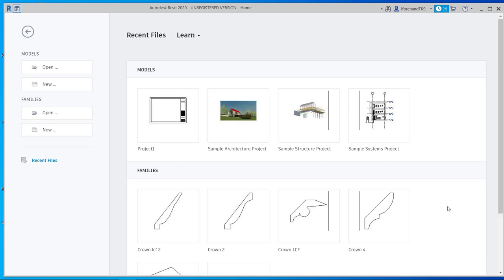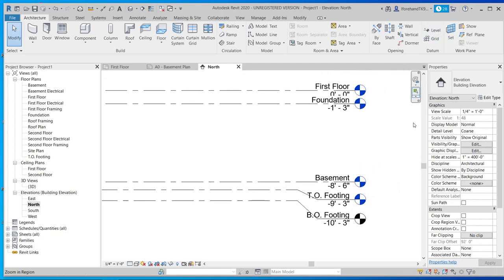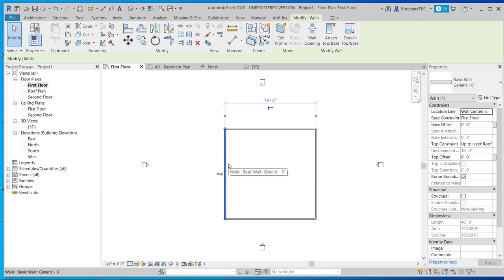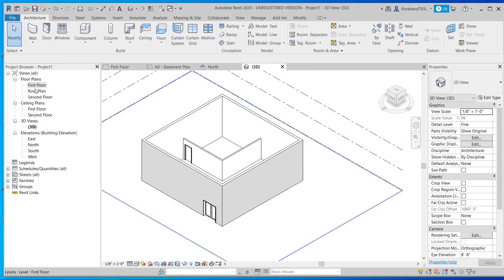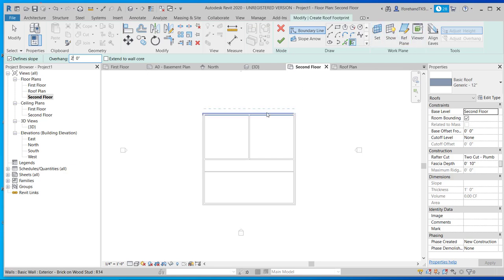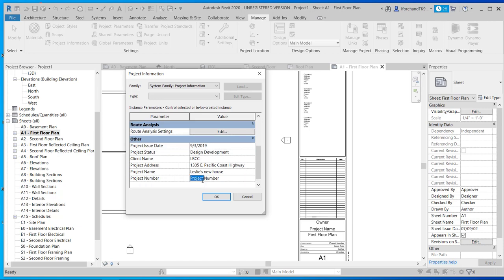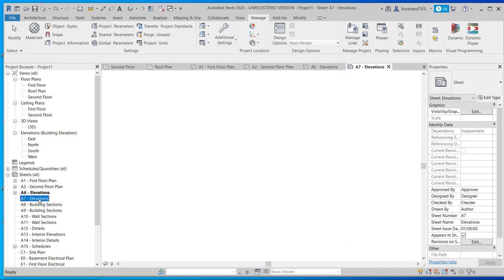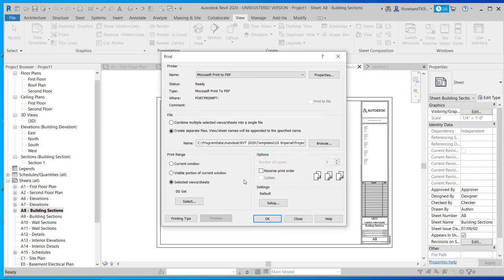ARCHT 230 - Double Story Residential and Drawings in REVIT 2020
Continue to create residential structures in Revit, and learn how to create plans, elevations and sections from your model.